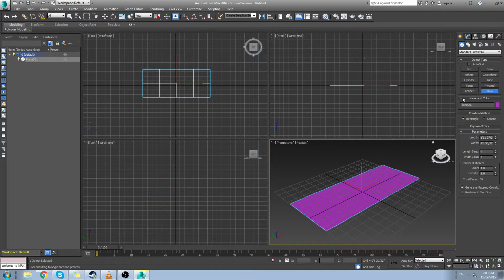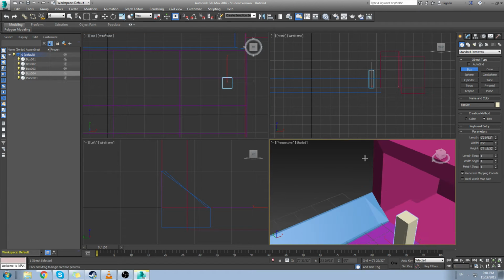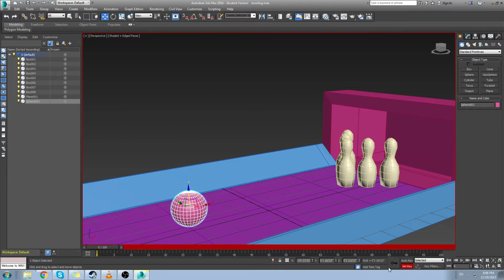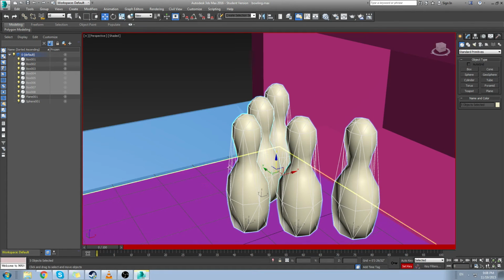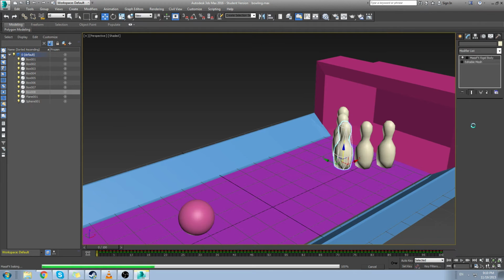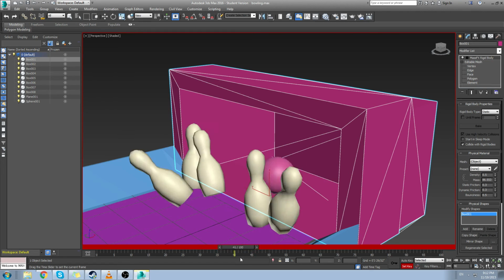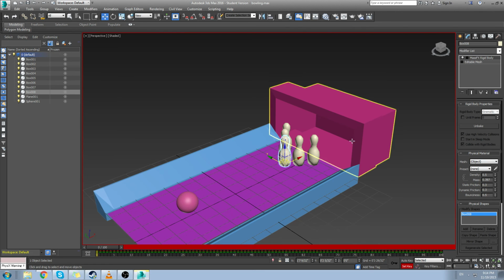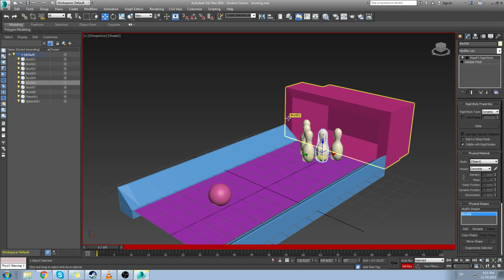Intro To MassFX Physics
Using Kinematic, Dynamic and Static MassFX and set keys  to get a little bowling aisle scene animated!